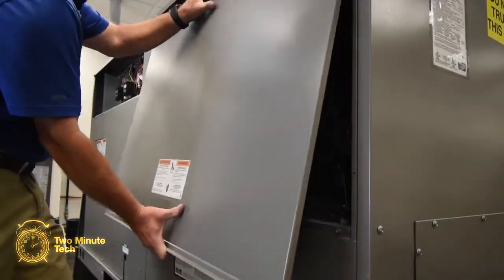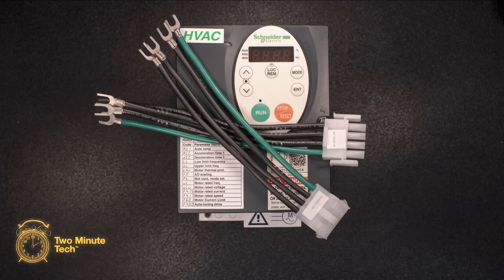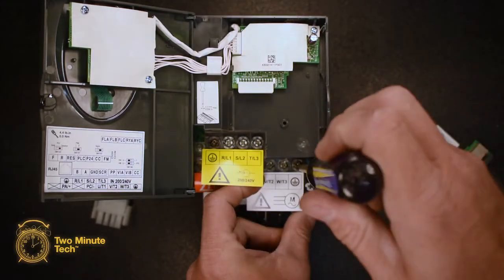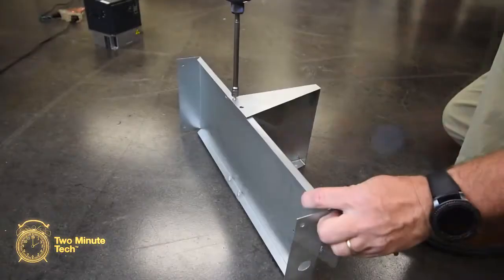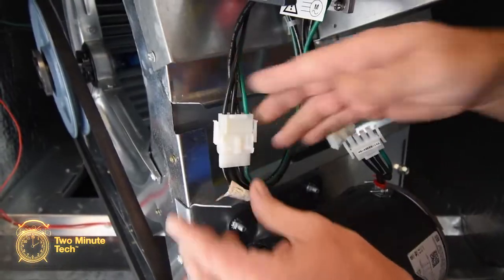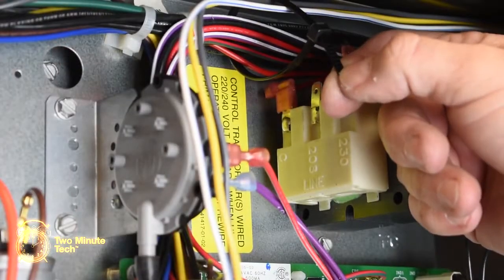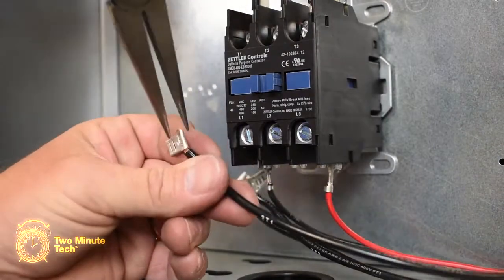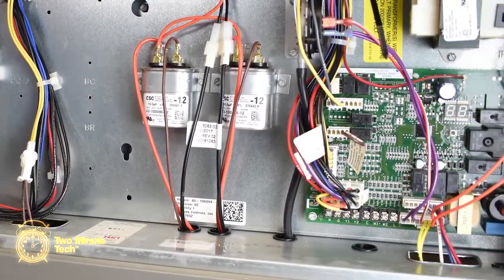Two Minute Tech - VFD Installation - Non-DDC Controls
This video covers the field installation of a VFD Drive in the two stage 7.5 to 12.5 ton Commercial Packaged units with non-ddc controls.

Ruud Heating, Cooling & Water Heating